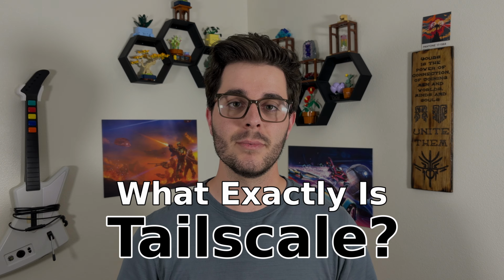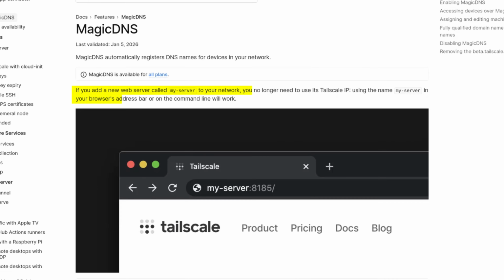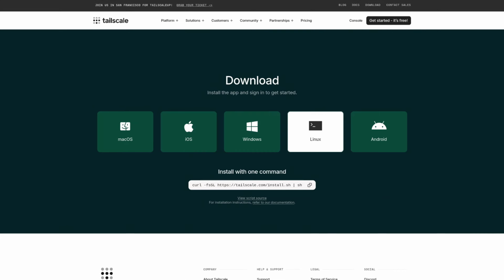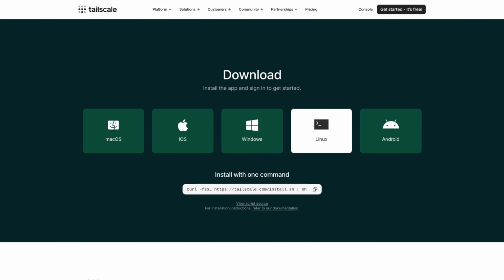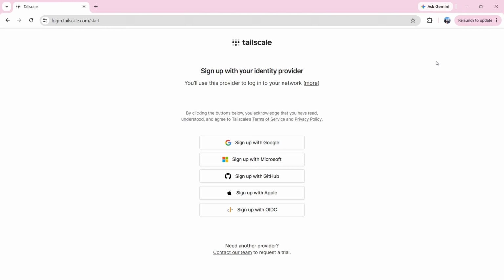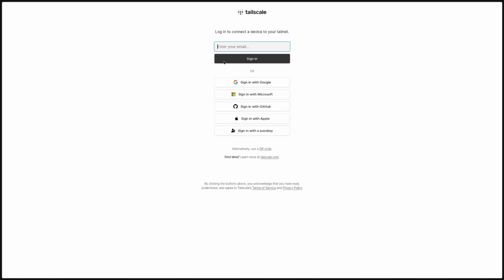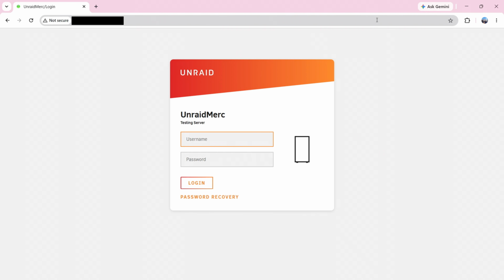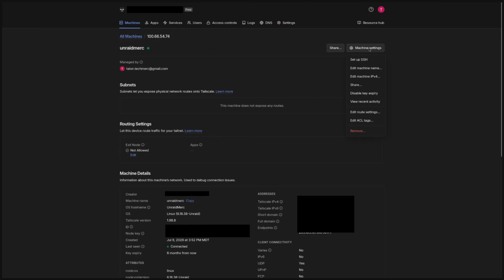Exposing Your Homelab With Tailscale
If you want to use your homelab when you aren't on your home network... then you're going to need to find a way to expose your services for remote access. In the first entry of my series about exposing your homelab I talk about Tailscale. What it is, how to use it, and how to make sure it is working.